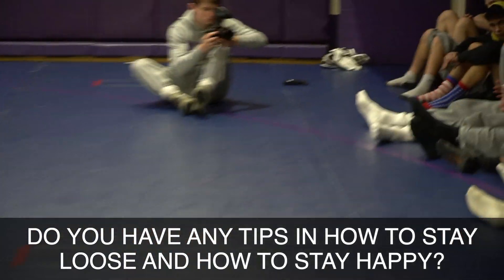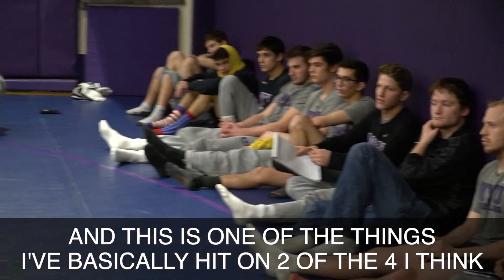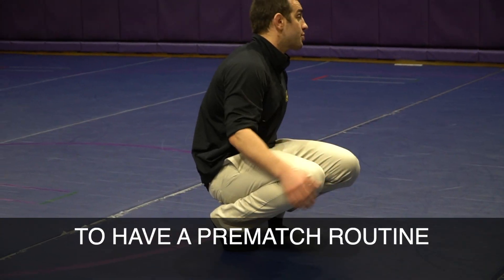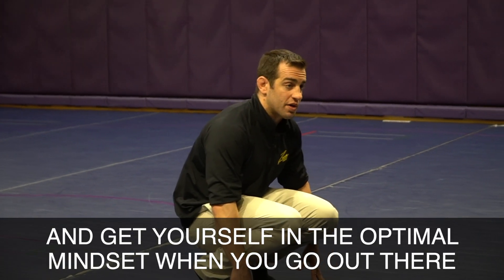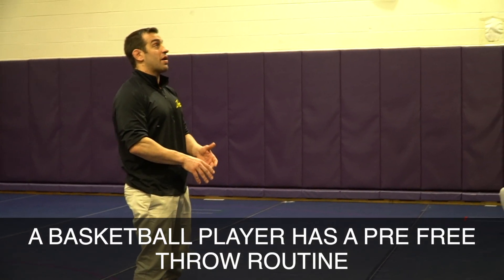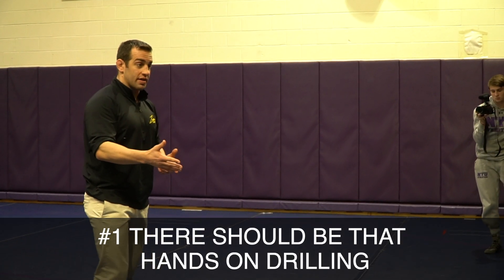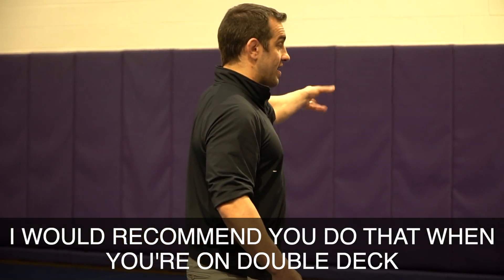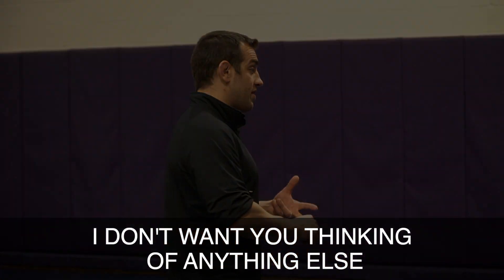PreMatch Routine Q&A part 1 deep breathing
Wrestlingmindset